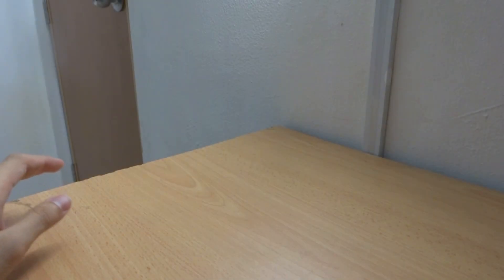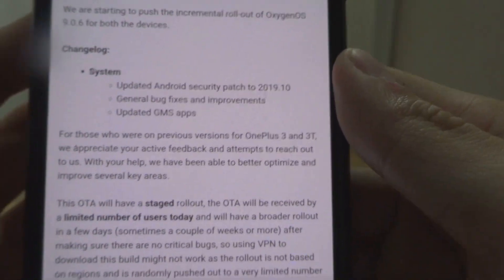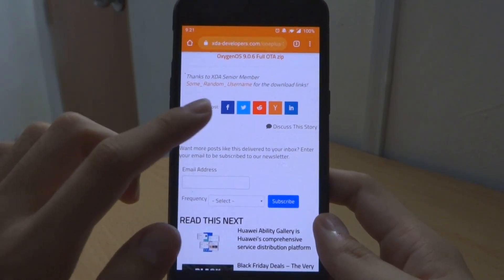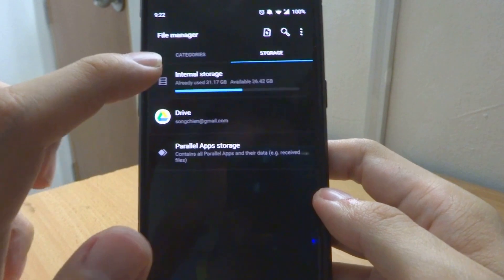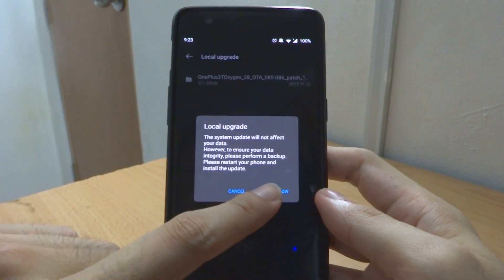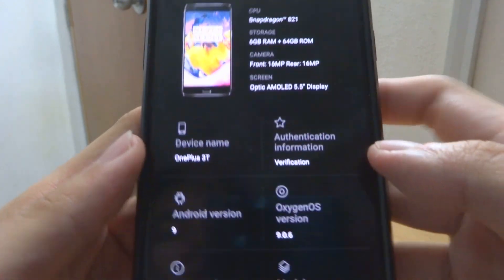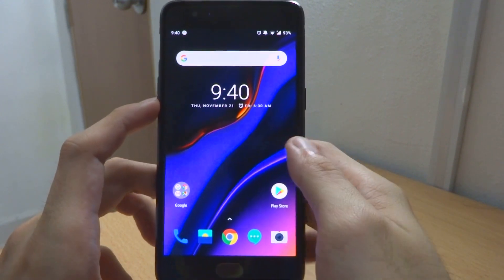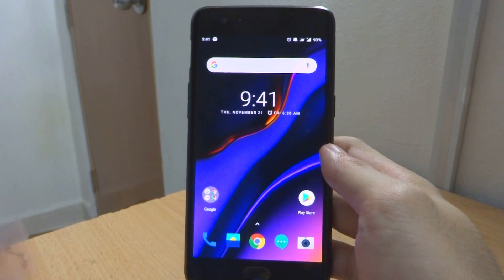OYXGENOS 9.0.6 ON ONEPLUS 3 & 3T - THE LAST UPDATE | SECURITY PATCH OCT 2019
Update OxygenOS 9.0.6 is now available on Oneplus 3 and 3T. This update brings the security patch to OCTOBER 2019. This video will also show you how to update to OxygenOS 9.0.6 if you have not received the automatic update notification.

This will be the last official update for Oneplus 3 and 3T by Oneplus. There will no longer be any updates in 2020. I will be looking into custom ROM for Android 10.